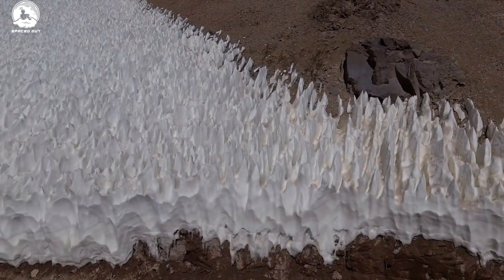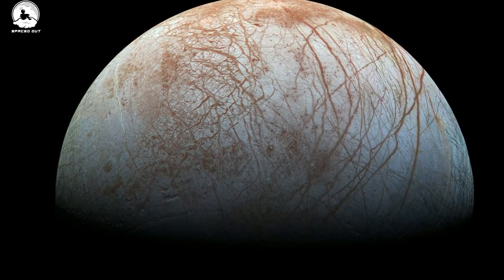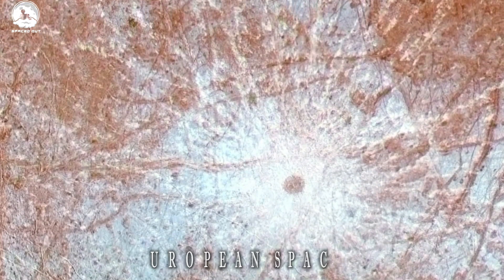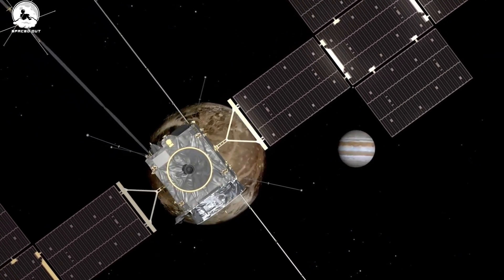NASA's SHOCKING New Discoveries on Jupiter's Moon EUROPA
NASA's Shocking New Discoveries on Jupiter's Moon Europa. Oh Europa, how curious we are about you! Through various missions, NASA has been piecing the puzzle of Europa, one shocking mystery at a time. The missions of Voyager 2, the Galileo Orbiter, and of course, the Hubble Telescope, provided clues to some of the amazing discoveries of Europa and its surrounding space. Watch and wonder as you witness the missions to Europa, and the amazing new discoveries uncovered under the surface of this amazing moon. With NASA and the European Space Agency masterminding future observations and missions to the Jovian system, it's only a matter of time before we find answers to our questions, and hopefully some more shocking new discoveries. Scientists are looking forward to receiving new images from the European Space Agency JUICE mission, and the upcoming Europa Clipper mission in 2024.

00:00 Introduction
01:07 What Preempted The Research on Europa?
01:39 Discoveries on Europa
04:39 The Research, its discovery, and the significance!
09:46 What made it possible?
11:32 Future plans!